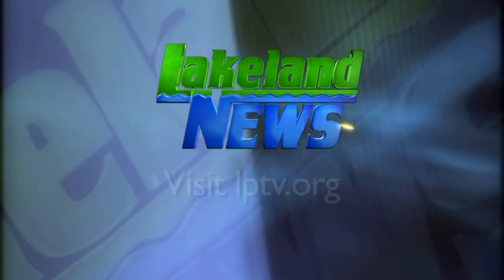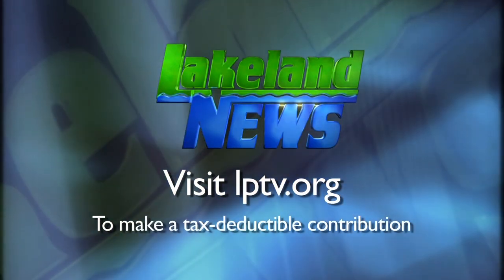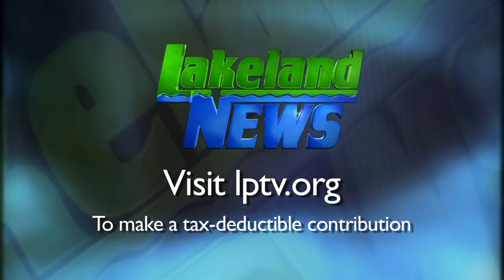Restoration Of Bemidji's Carnegie Library To Begin Next Week